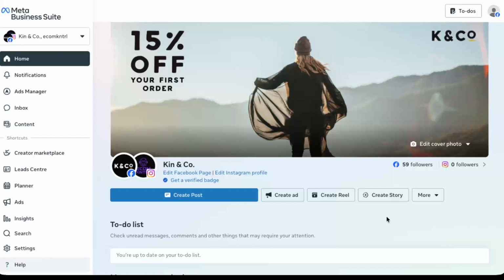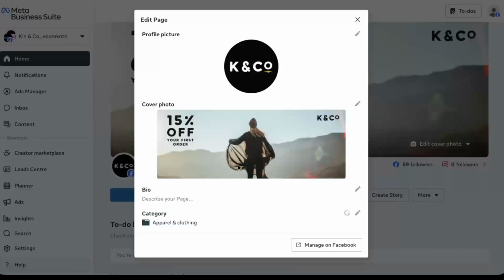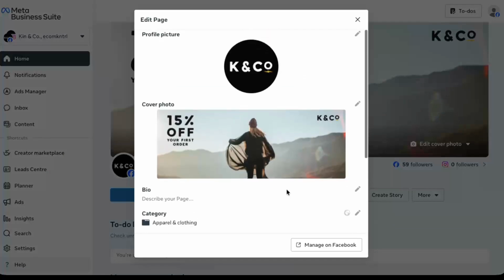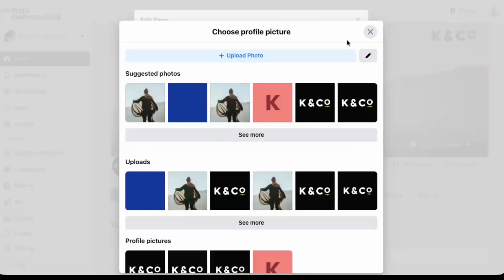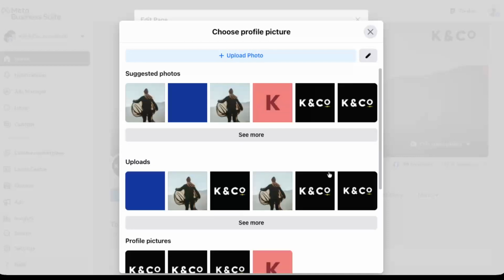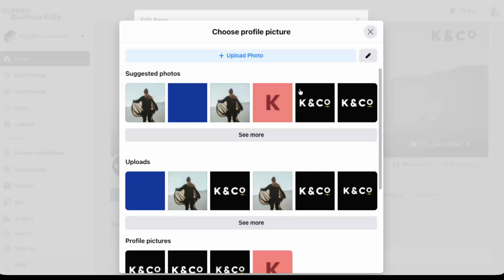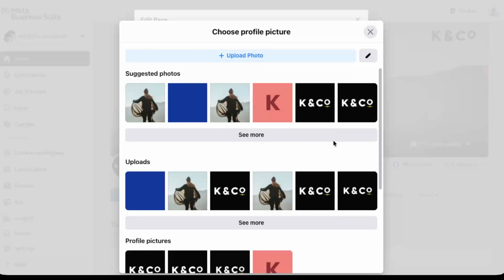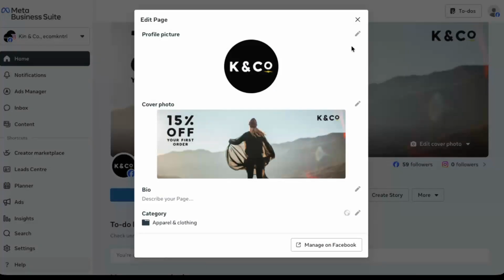How to change profile photo of Facebook business page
How to change profile photo of Facebook business page is exactly what you'll learn in this step-by-step tutorial. In this video, I show you the latest, correct way to update your Facebook page profile picture from both desktop and mobile. You’ll see where to find the settings, how to upload a new image, adjust the crop, and save it so it looks perfect on all devices. The method in this video uses the current Facebook interface, so you won’t be confused by outdated menus or missing options. Whether you’re rebranding your business or just refreshing your look, follow along in real time and make the change in minutes. By the end, your Facebook business page will have a clean, professional profile photo that matches your brand.